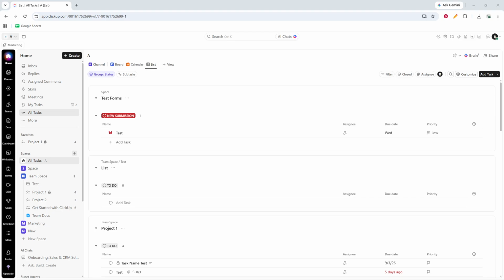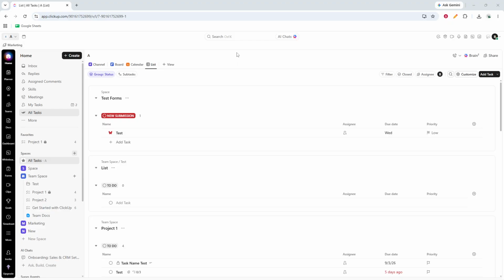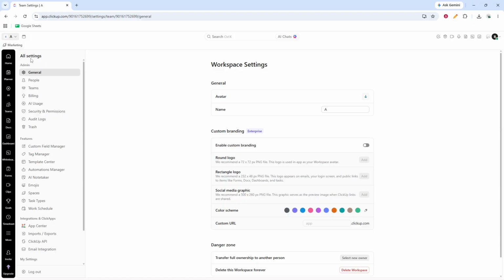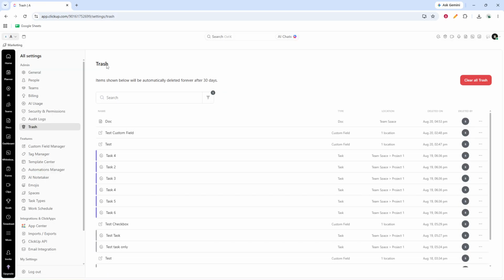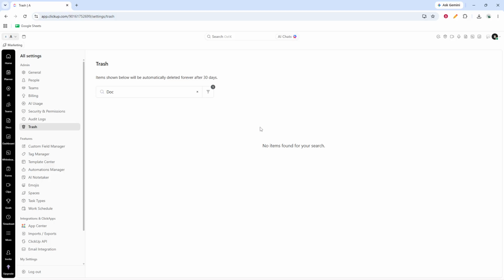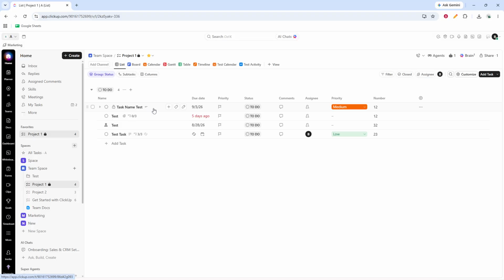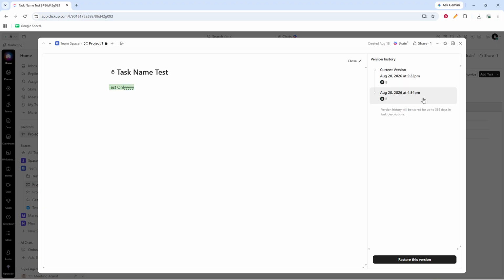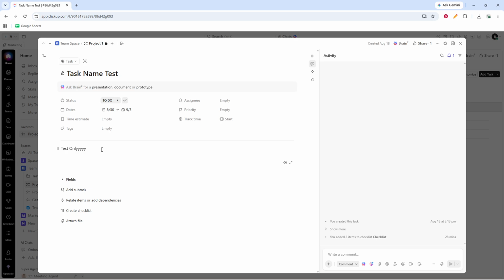How To Recover ClickUp Docs And Task History (Full Tutorial 2026)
In This ClickUp Tutorial, You’ll Learn How To Recover ClickUp Docs And Task History In 2026. Recovering important workspace information can be essential when documents, tasks, or project content are accidentally deleted or changed.

We’ll explain the recovery options available and how to approach missing ClickUp information.

🔹 What You’ll Learn:
* How To Recover ClickUp Docs And Important Workspace Information
* How To Review Available Task History And Previous Project Activity
* How To Locate Deleted Or Missing Content Inside ClickUp
* How Task History Can Help You Understand Previous Changes
* How To Protect Important Business Documents And Project Information
* How Recovery Tools Can Support Better Workspace Administration
* How To Reduce The Risk Of Losing Critical Client And Business Data
* Important Checks To Make Before Attempting To Recover Workspace Content

💡 Pro Tip: Establish a regular data management and backup process for critical business information. Recovery features are helpful, but prevention is always better than relying on deleted-content recovery.

By The End Of This Video, You’ll understand how to look for recoverable ClickUp Docs and task history. You’ll also know which areas to check when important workspace information appears to be missing.